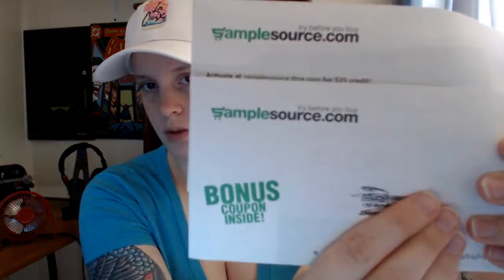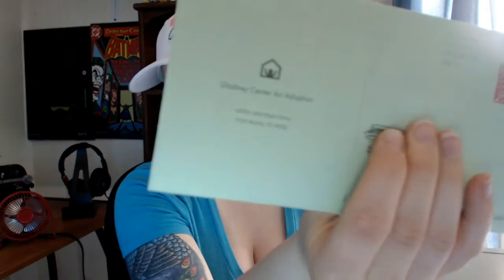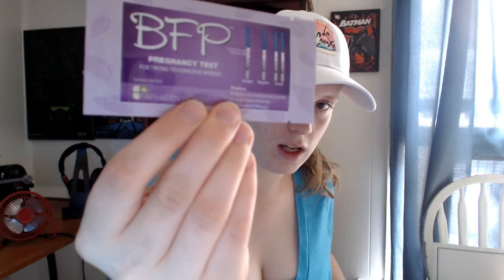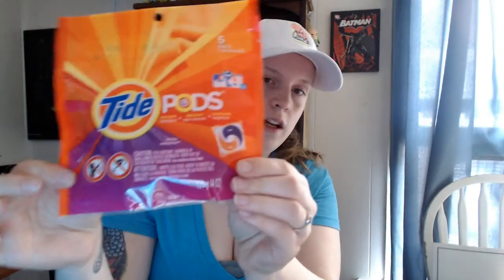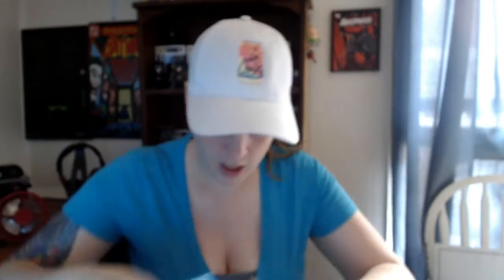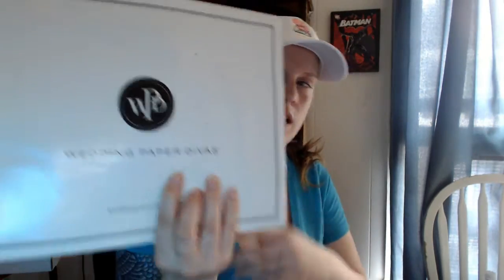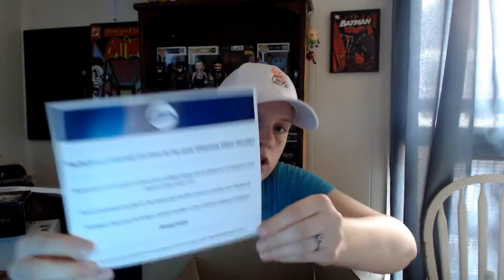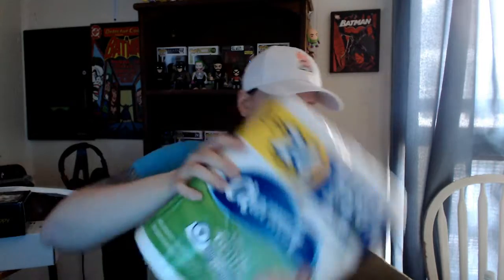Freebie & Sample Sunday(July 3rd- July 8th 2017)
Freebies still available:
Use Rewards Gold to get free magazine Subscriptions:
Get a free Playtex Tryout Kit with the purchase of a qualifying Playtex Sport Compact Tampons purchase:
Get your first Brush Thirty Two Subscription box FREE w/ code B32
(but cancel after you receive your first box if you don't want to continue the subscription):

Sites to join for free products in exchange for reviews:
Join Influenster to receive boxes of products in exchange for review

Free Makeup Links:
Become a Marc Jacobs Beauty Ambassador to win free makeup: